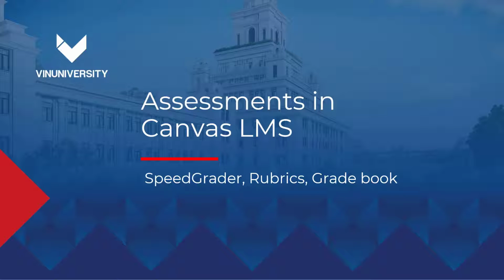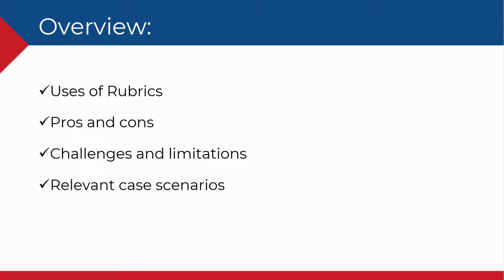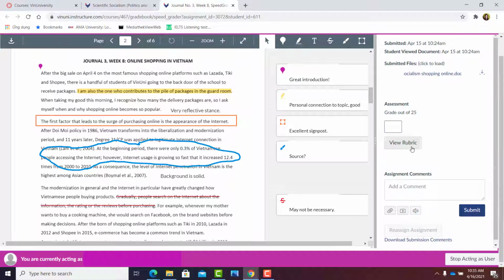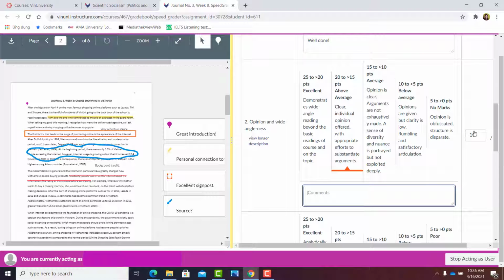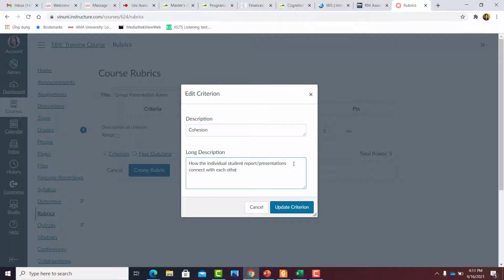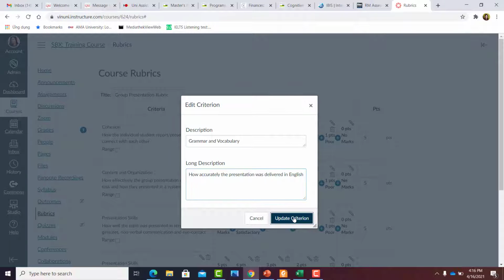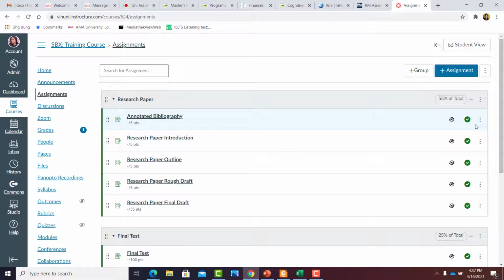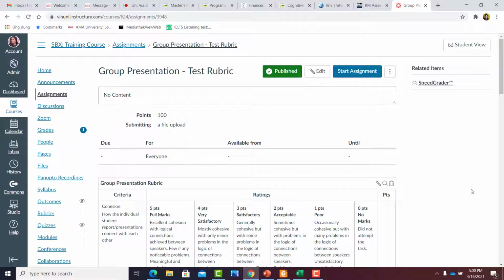Quick Guide on Canvas Rubrics 180421 NL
A video guide on two of three assessment features of Canvas LMS